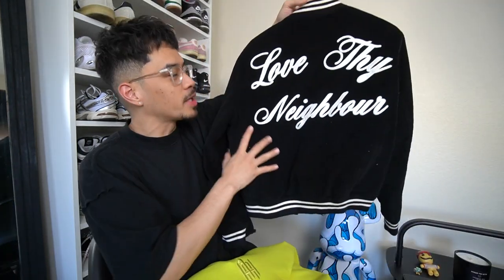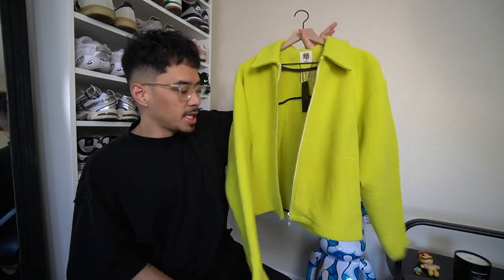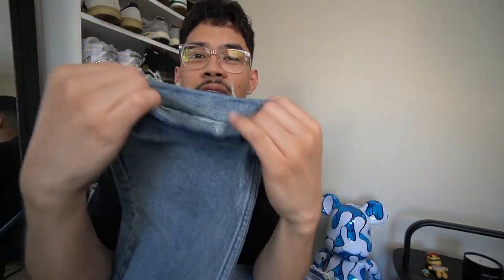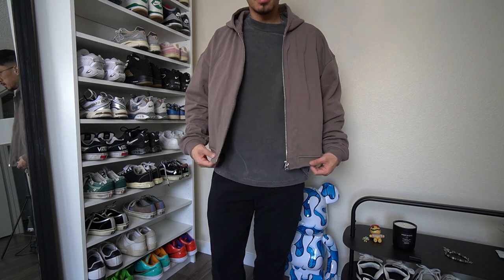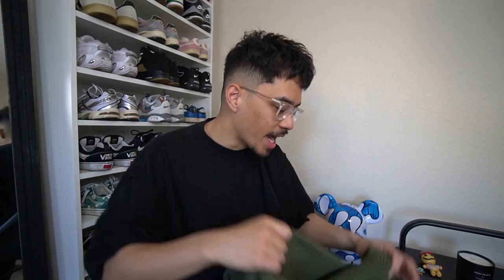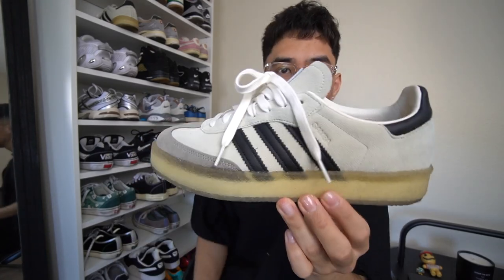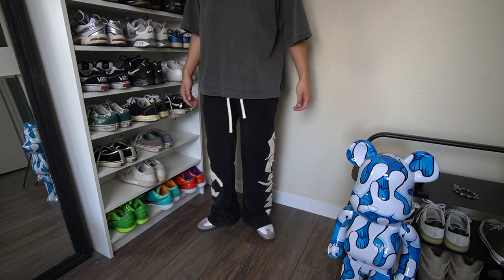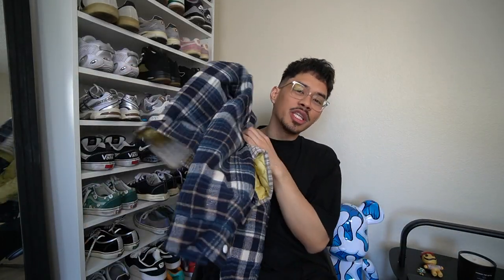LWH CLOTHING HAUL + RECENT PICK-UPS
Make sure to show love to that like button!

Puma Pleasures Suede XL:

Kith Clarks:

UseCode:BRANFLVKES10